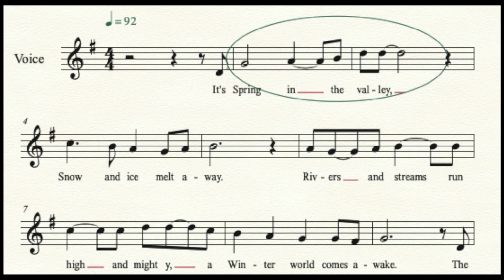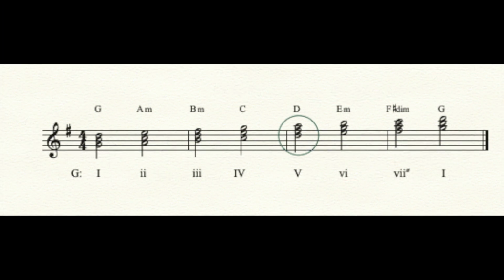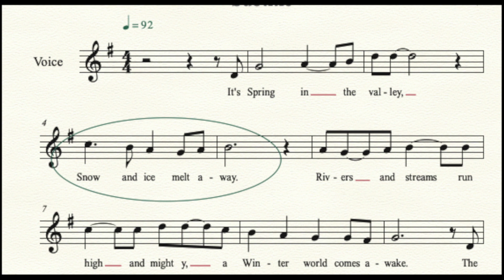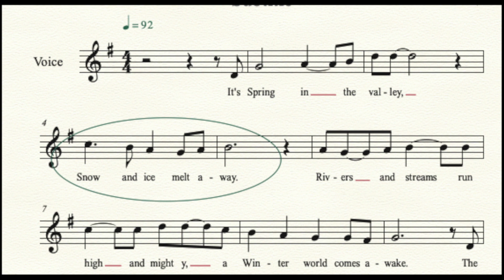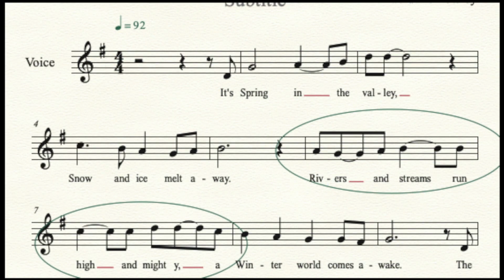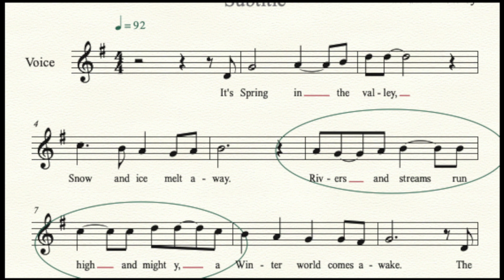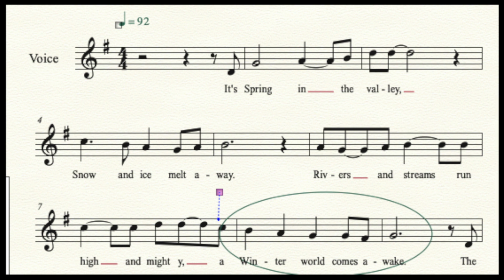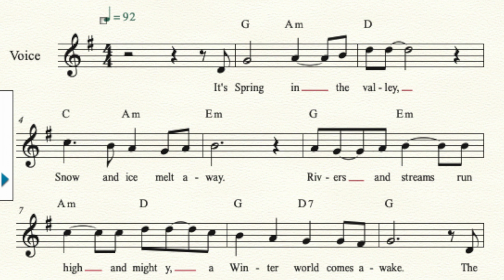Songwriting Lesson 3 Harmonizing the Melody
This is the third Songwriting Lesson in the Songwriting Series of Lessons in Mr. Rowley's Virtual Music Classroom.  This lesson focuses on harmonizing a melody that we learned to write in lesson two.  This lesson not only is structured within the Songwriting Lessons but also draws a knowledge base from the Music Theory Lesson Series also in Mr. Rowley's Virtual Music Classroom. These lessons were created for my students, but can also be used by anyone who wished to learn how to write a song and learn more about music. Enjoy!